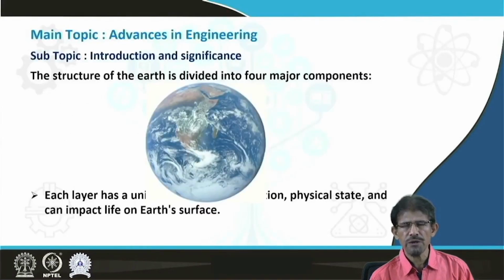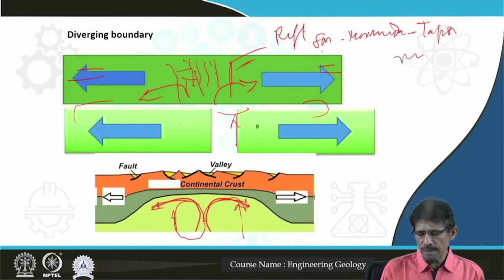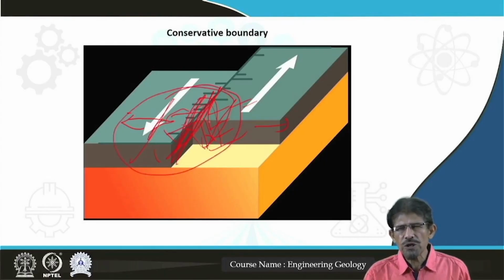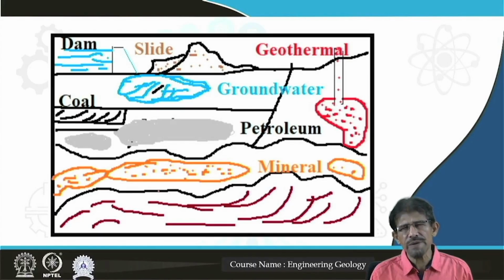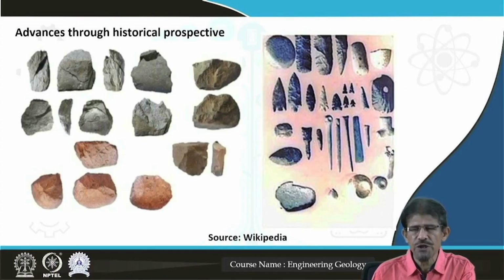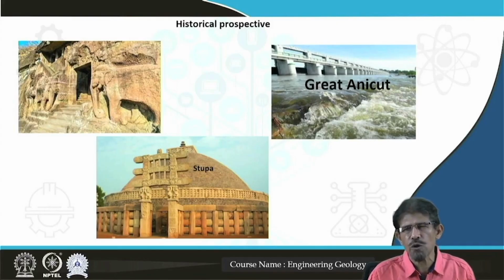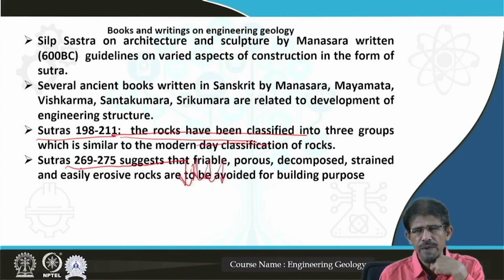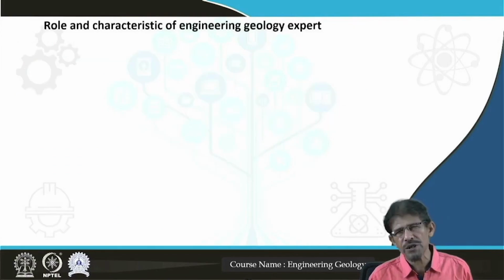Lecture 01 : Introduction and significance